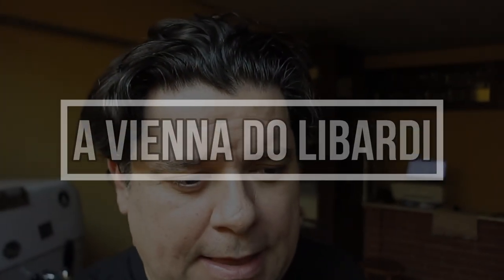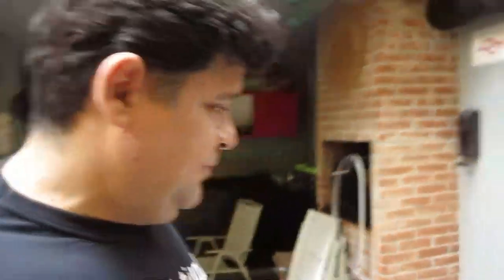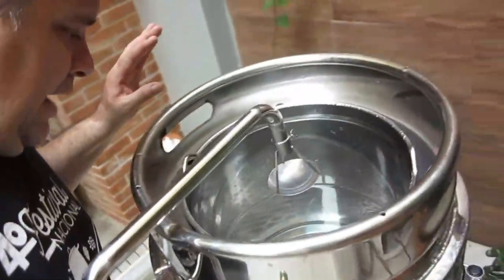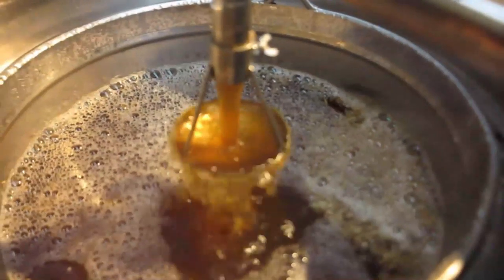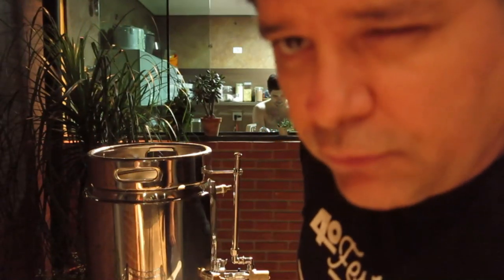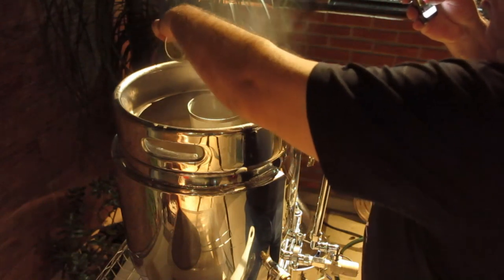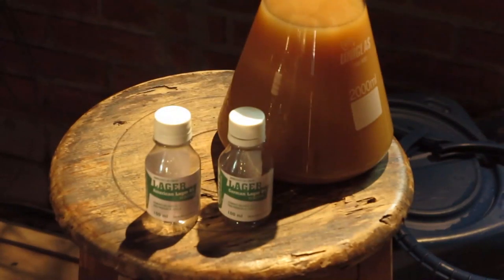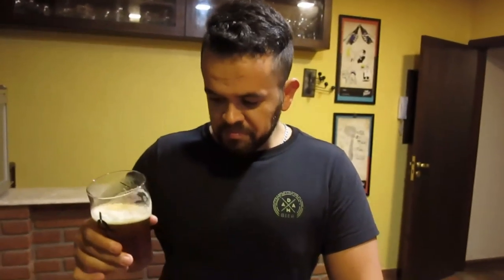Vienna Lager do Libardi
Acompanhe a brassagem de uma Vienna Lager, receita adaptada do meu amigo Rafael Libardi.
Ele enviou-me a receita e executei, com algumas alterações, para que ele provasse em sua vinda ao Brasil.

Ficou beeeemm legal!!!

Recadinho importante:
A Yeastlab Biotecnologia está vendendo suas leveduras diretamente também aos cervejeiros. Mínimo de 10 frascos.
Envie sua lista de cepas preferidas e seu CEP para o mail abaixo e veja como fica mais barato que levedura liofilizada!!